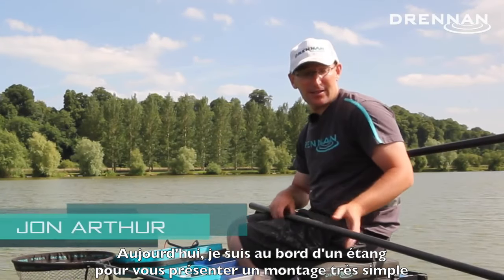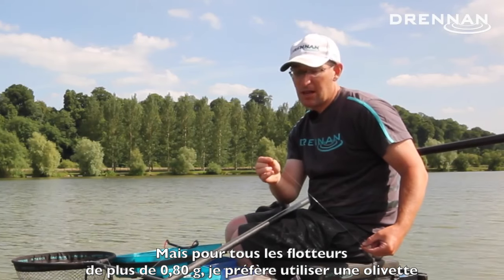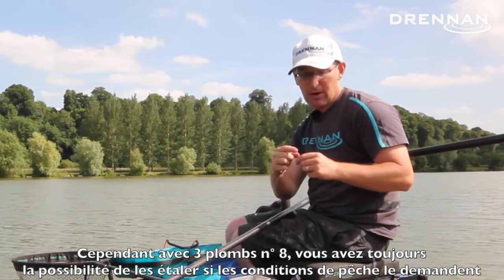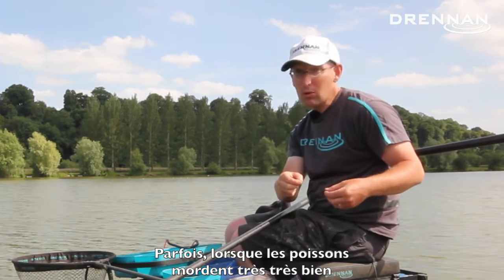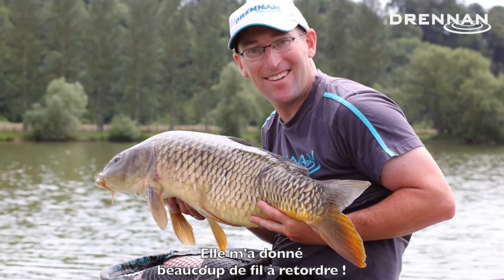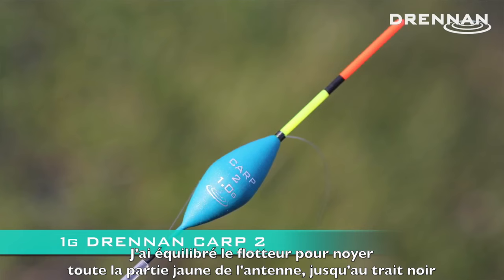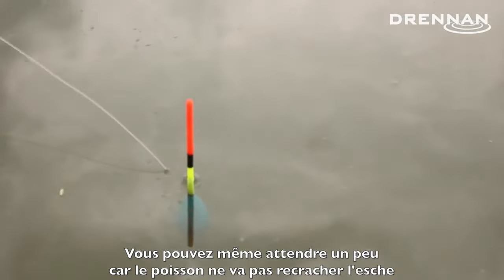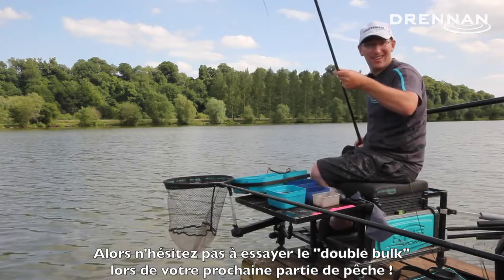montage double bulk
Le montage "double bulk" pour les lignes de pêche au coup est l'un des plus simples et des plus efficaces lorsqu'on recherche les beaux poissons.